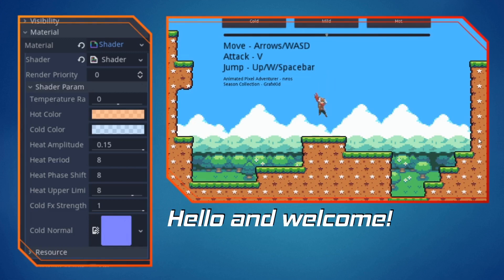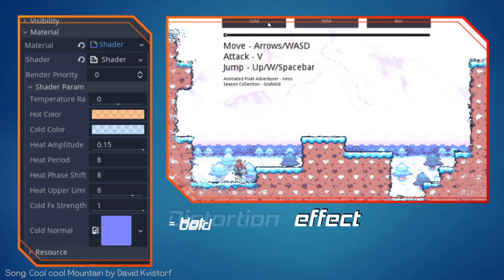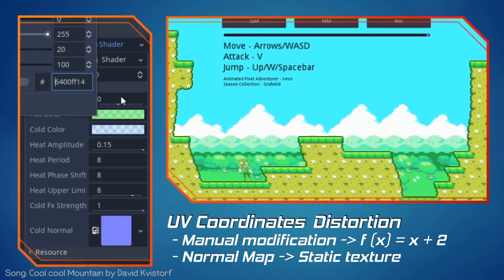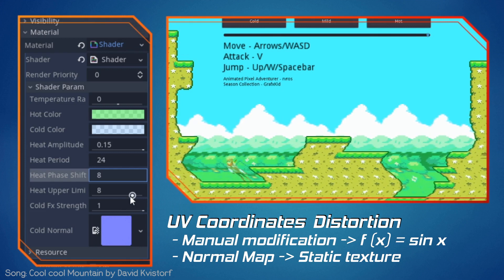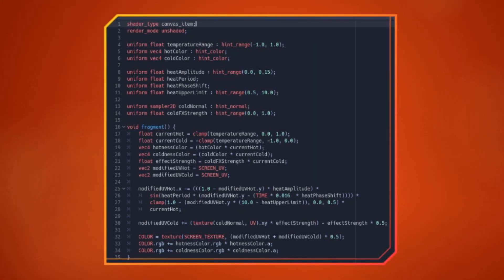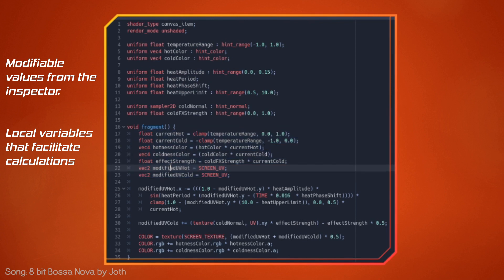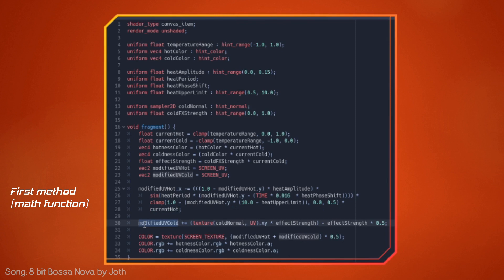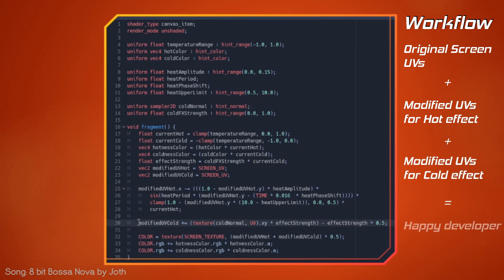Godot Distortion Shader - Temperature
Learning shader basics to create interesting effects.